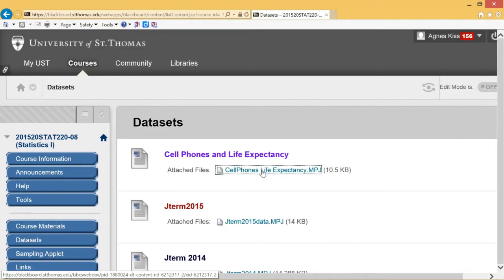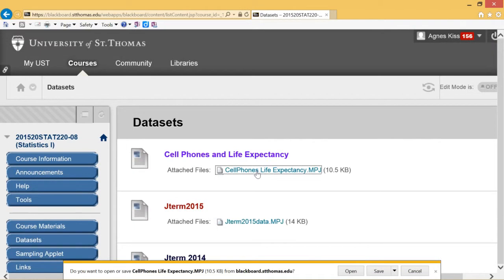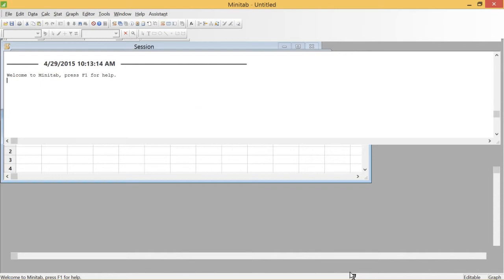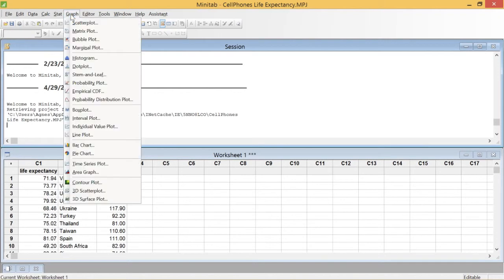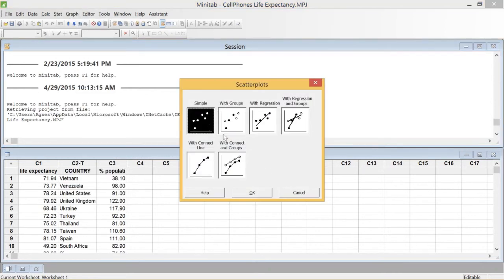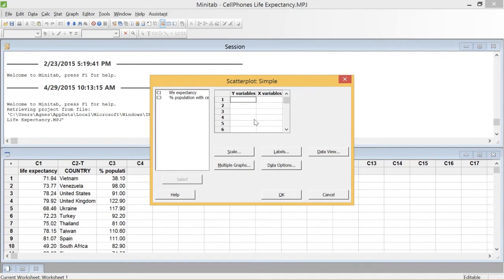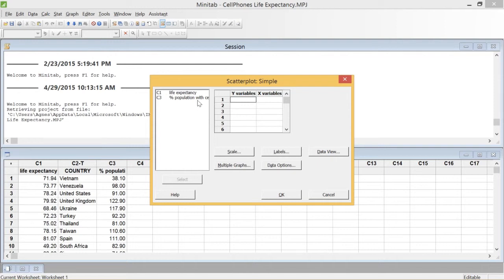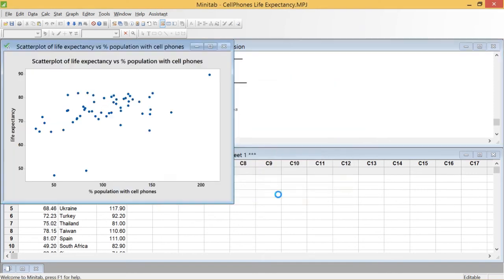Scatterplots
MiniTab Tutorial
How to create a scatterplot using MINITAB